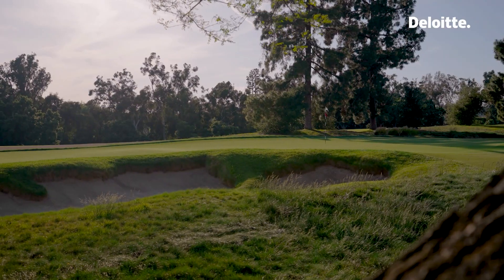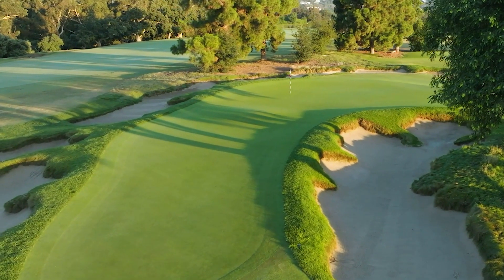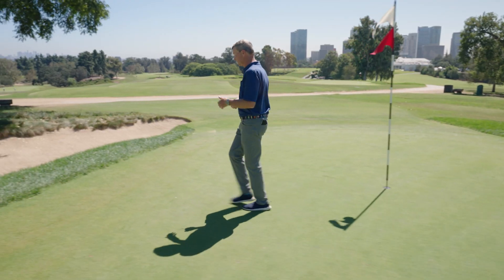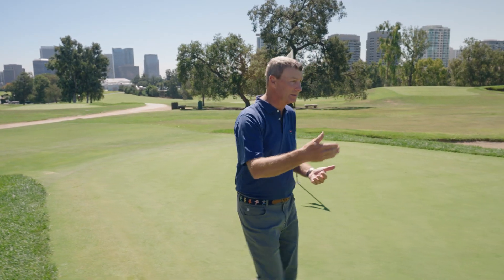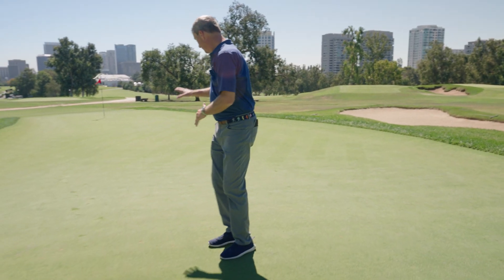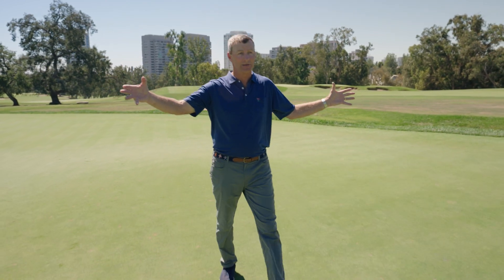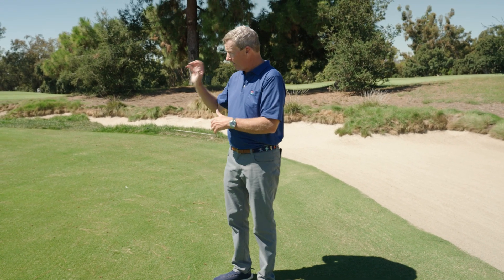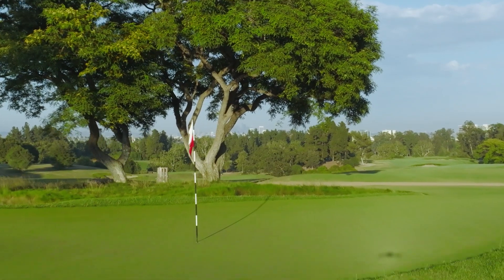2023 U.S. Open: The Los Angeles Country Club's Narrow Par-3 15th Hole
Golf course architect Gil Hanse explains what makes the par-3 15th such a unique hole at this year's U.S. Open. This par 3 features a central nob that divides the putting surface. The well-bunkered green prevents players from seeing the green from the tee. It played just shy of 80 yards during the 2017 Walker Cup.

In collaboration with Deloitte.